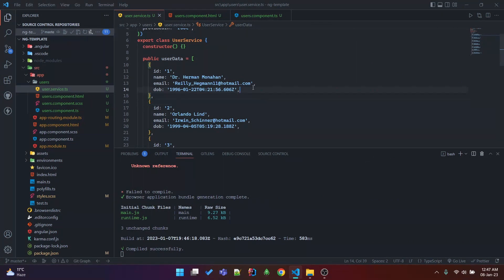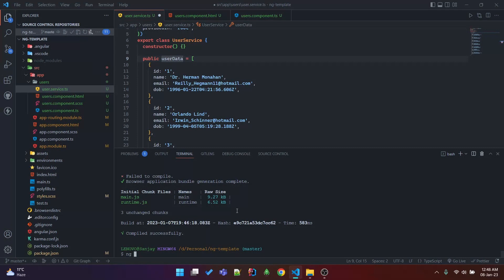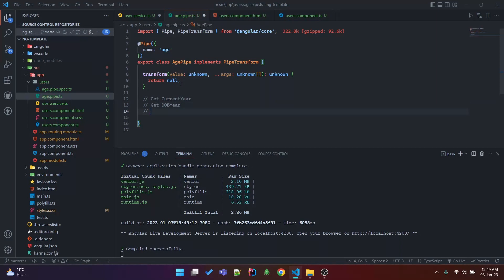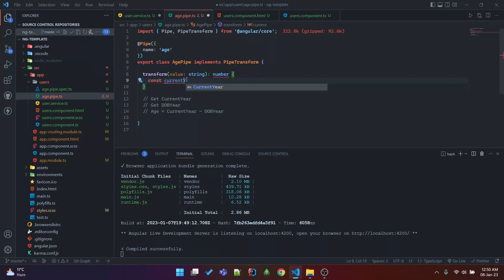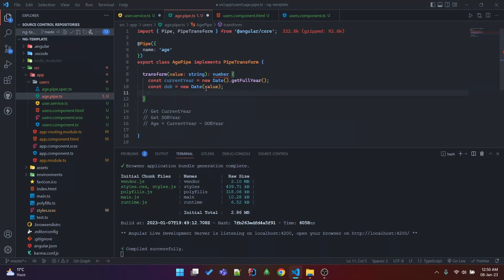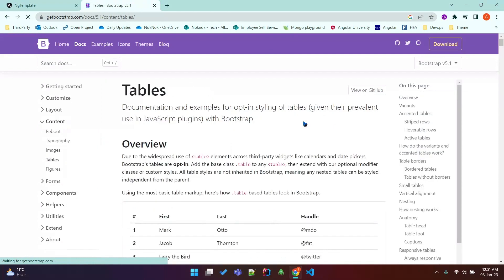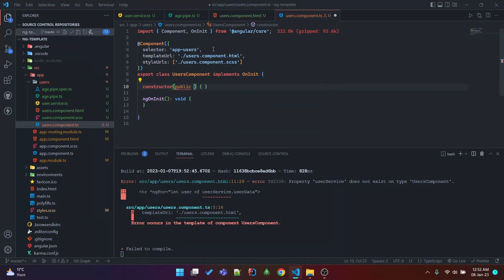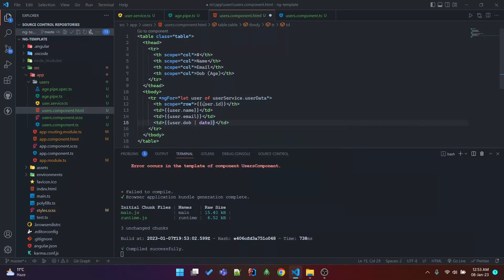Angular Transform Date of Birth Into Age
In this video, we will learn how to use the age pipe in Angular to calculate and display the age of a person based on their date of birth. The age pipe is a custom pipe in Angular that takes a date as input and returns the age in years as output.